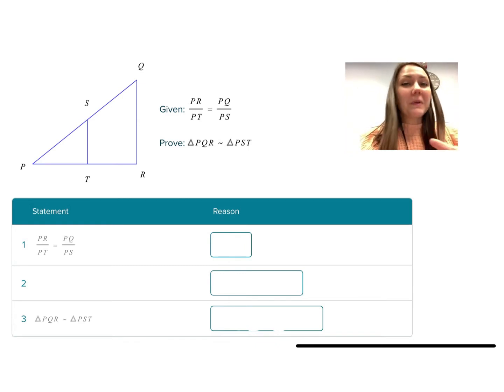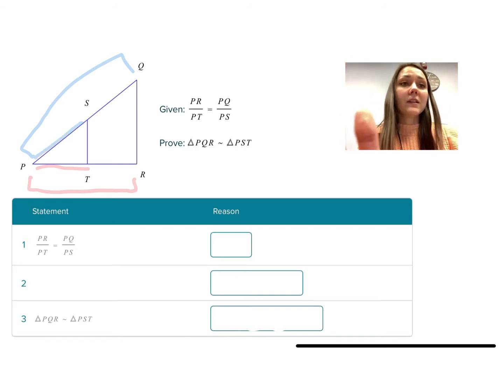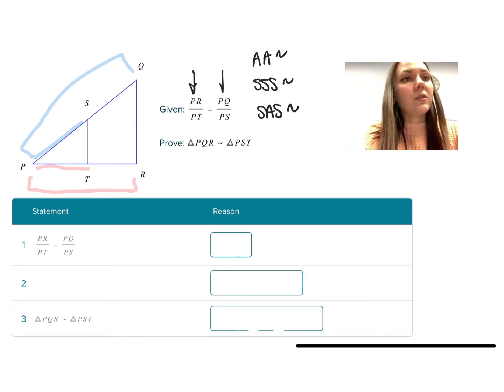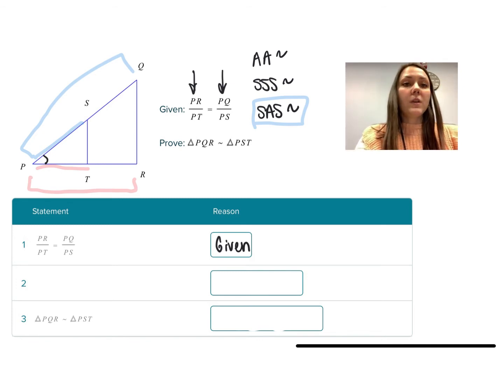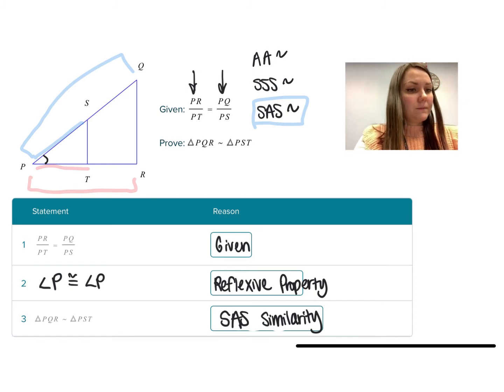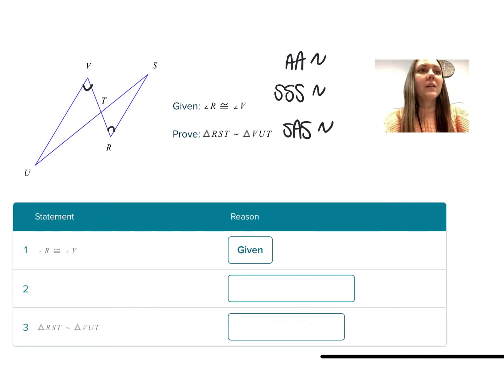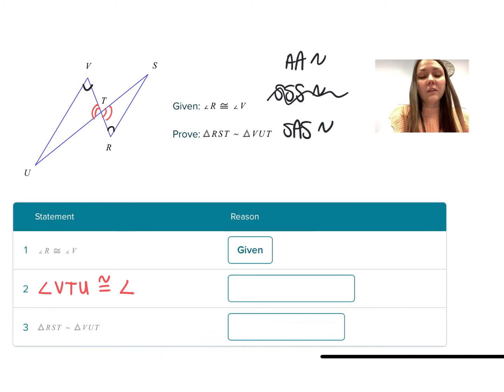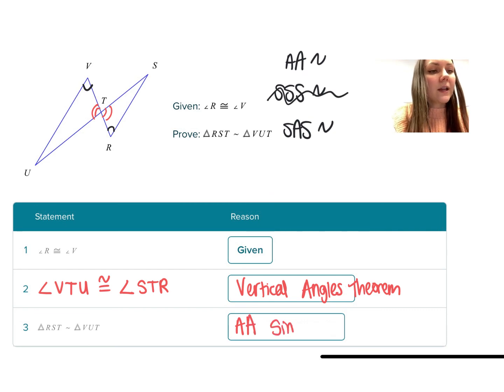Sample ALEKS Proof - Triangle Similarity.mp4